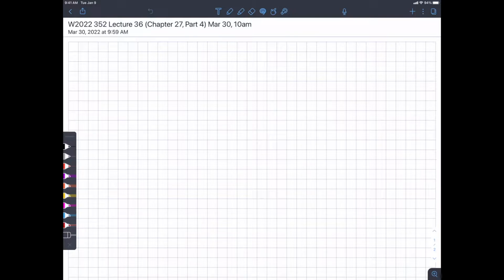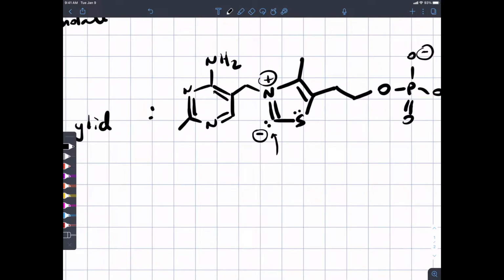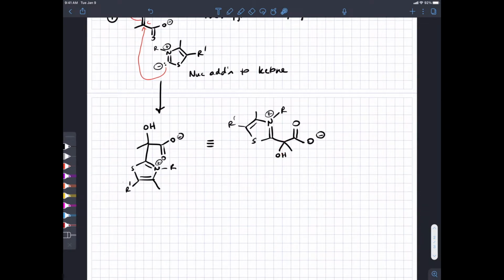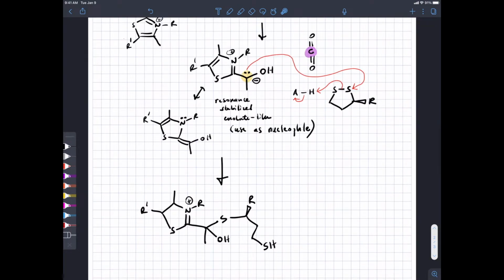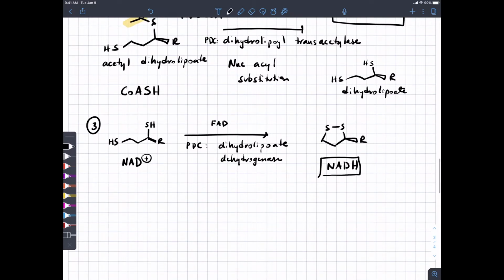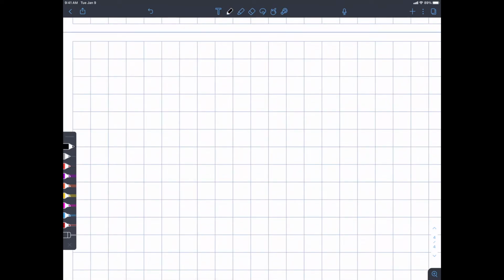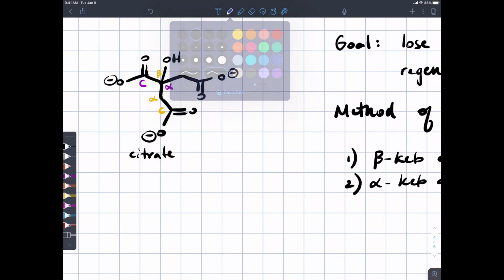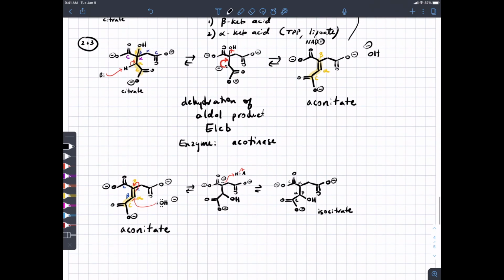W2022 352 Lecture 36 (Chapter 27, Part 4) Mar 30, 10am